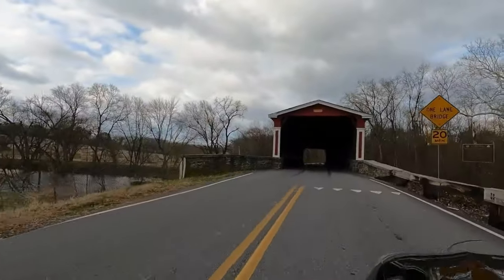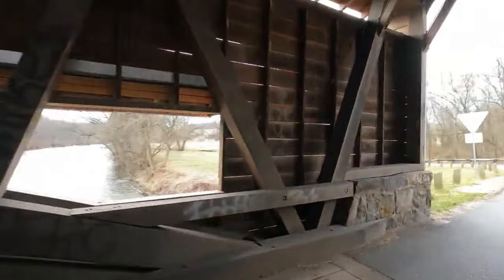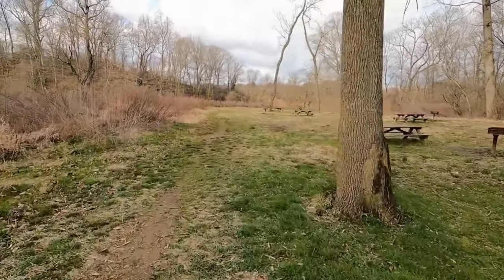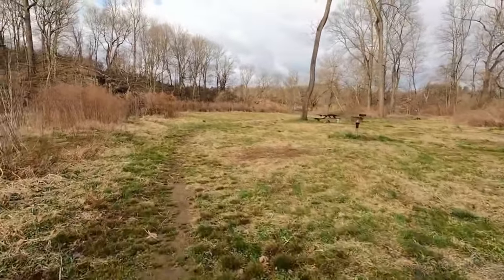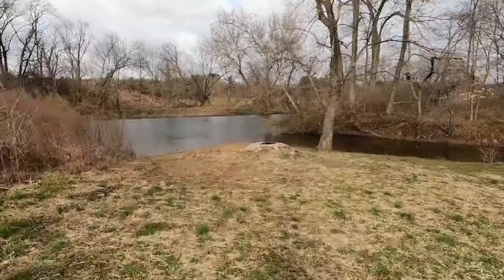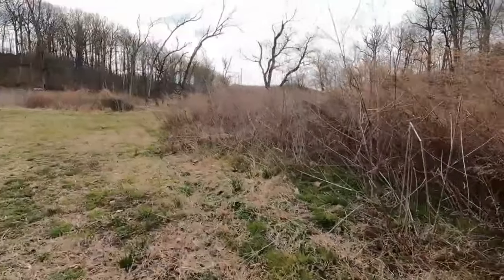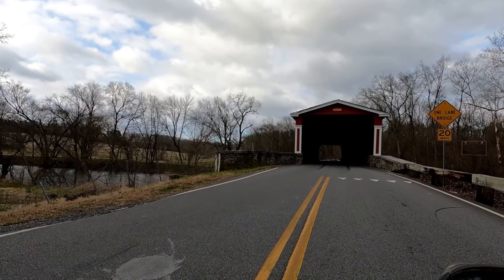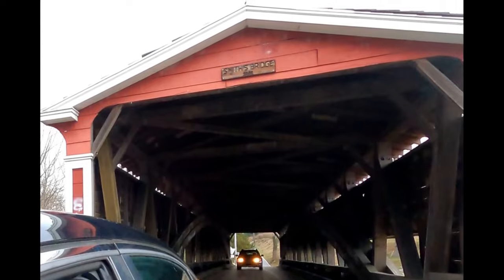Visiting Smith's Bridge: Delaware's Longest Covered Bridge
In this Video:  We visit Smith's Bridge, a covered bridge in the Brandywine Valley of Delaware. Smith's Covered Bridge is the longest covered bridge in Delaware and spans the Brandywine creek. Note: This video was filmed in early spring.

On our channel you will find videos about trails, travel, parks and nature. We post new shorts videos each Monday, Wednesday and Fridays. We post a new full length video Sundays, Tuesdays, Thursdays and Saturdays.